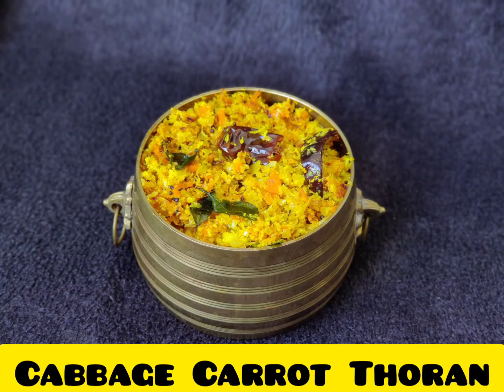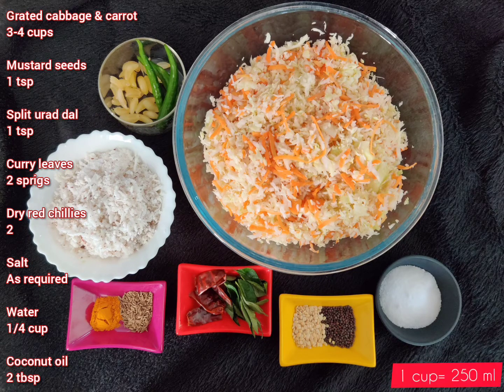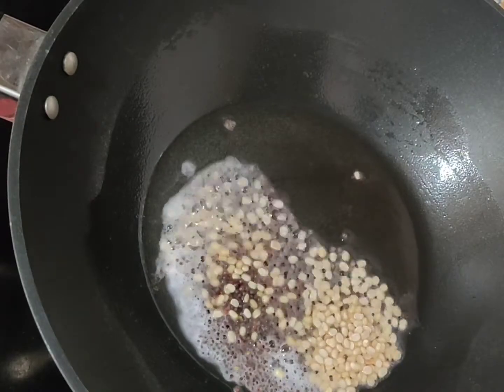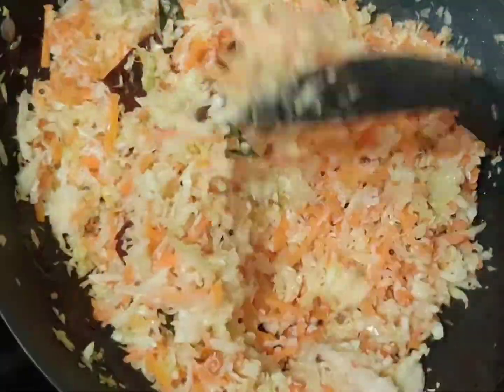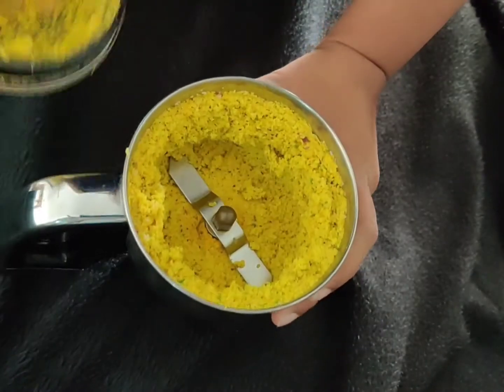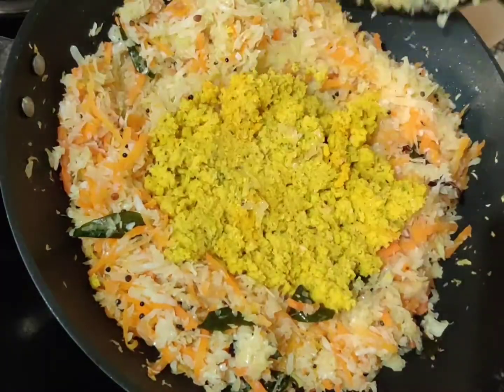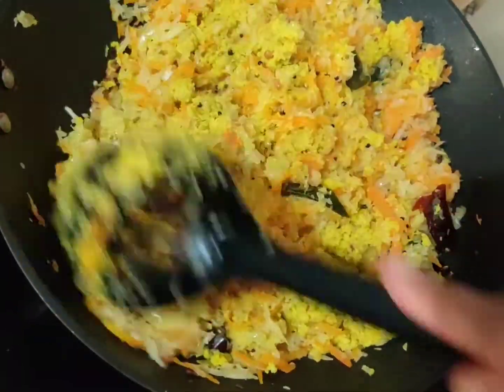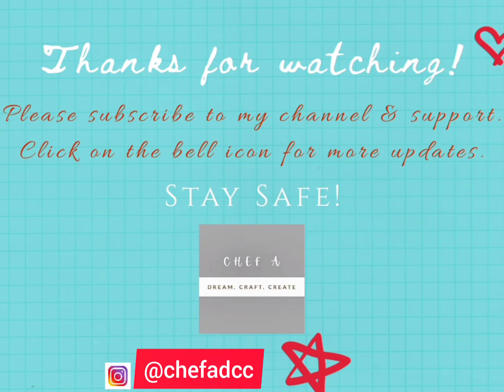Cabbage Carrot Thoran | Easy Veg Stir Fry | Side Dish for Rice | Side Dish for Chappati | Chef A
Hi!

Have some cabbage and carrots at home? Quickly make a side dish out of those and relish with rice or chappathi!

Hope you like the video and will definitely give it a try! Let me know your suggestions and feedback in the comments section.

😀 You'll be notified automatically of all the next videos I upload thereon. If you're on Instagram, please follow my pages @chefadcc and @dcakeyway for updates on fun activities like polls, Live sessions, etc.

Regards
Anjali

Musician: LiQWYD